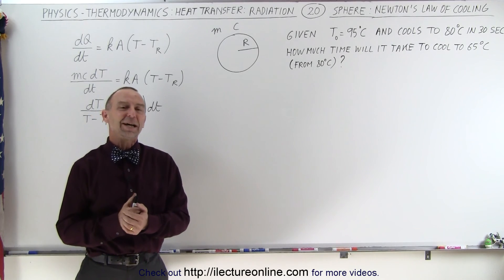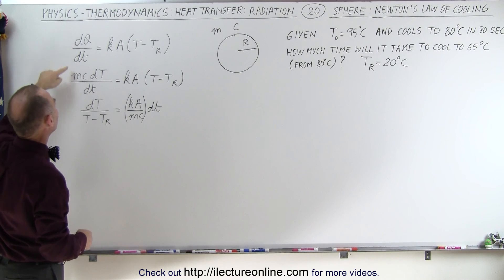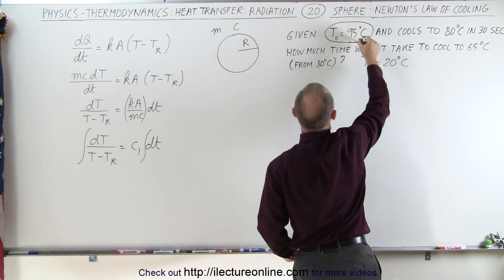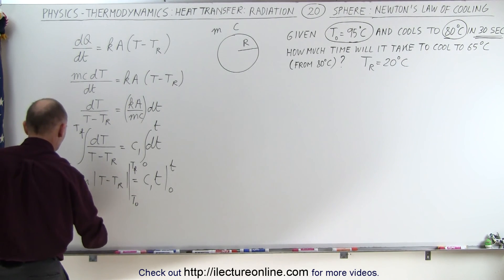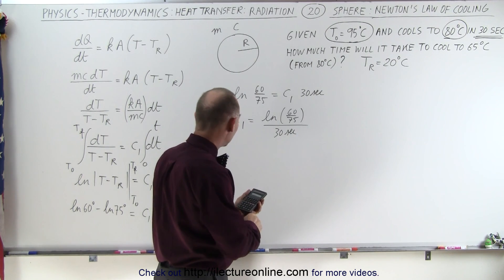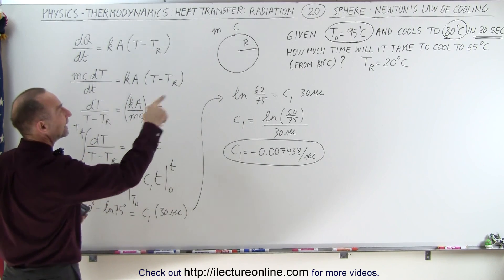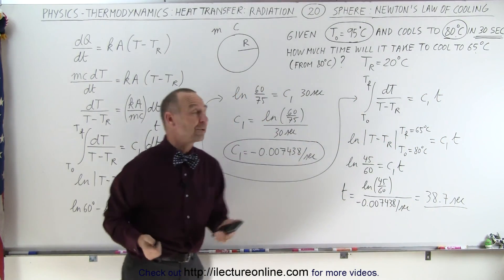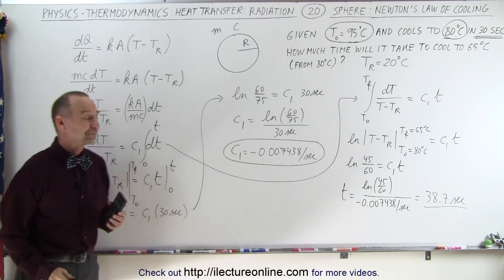Physics 24 Heat Transfer: Radiation (20 of 34) Sphere: Newton's Law of Cooling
In this video I will find t=? for temperature of a sphere of T0=95C to cool to 65C.